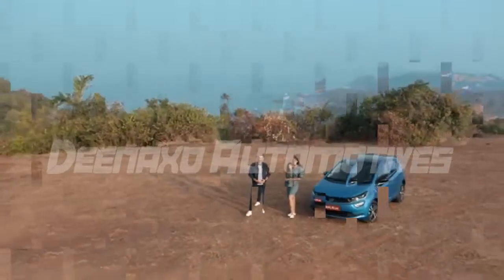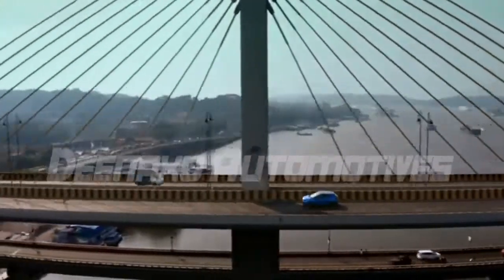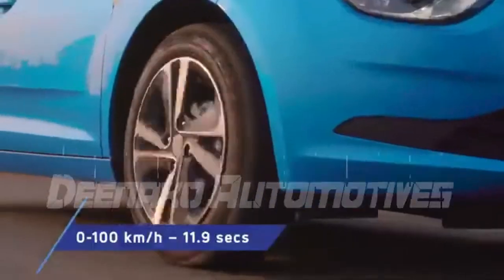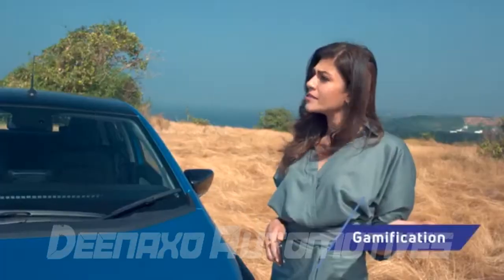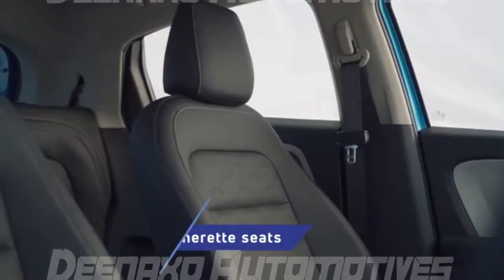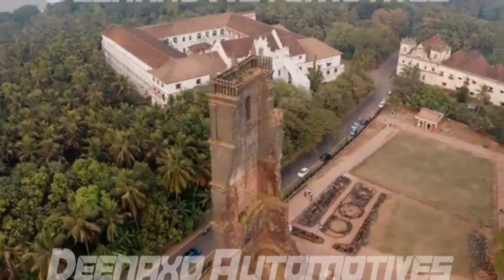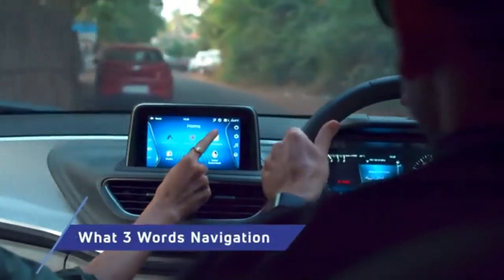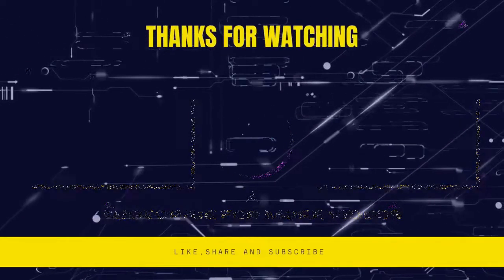2021 TATA Altroz iTurbo premium hatchback Variant Launched |With Detailed Specifications |Deenaxo_A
2021 Tata AltroziTurbo premium hatchback variant Launched |With Detailed Specifications |Deenaxo Automotives
Are You Get ready to be introduce a variant Turbocharged. TataAltroz now with iRA. Bookings Open! on 14January 2021&Launch On 22nd Jan, Revealing its exteriordesign and all New Color variant blue paint scheme has gone.
Original Credits- Imrankhanworld
 And Others: (Creative Chores)
 Song:  Imran Khan –  | Pata |Chalgea | Remix |2020 |
 Singers: Imran Khan
 Lyrics:  IUNI MUSIC
ORIGINAL A SONG
LINK:(Creative Chores)